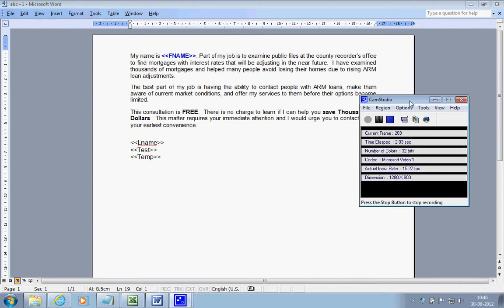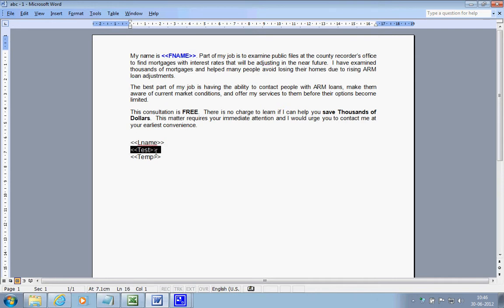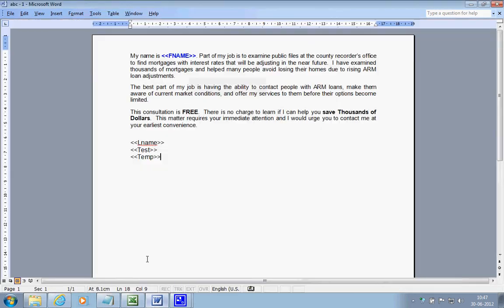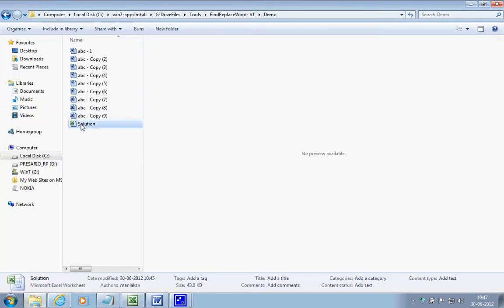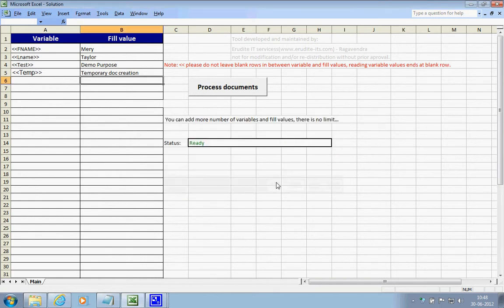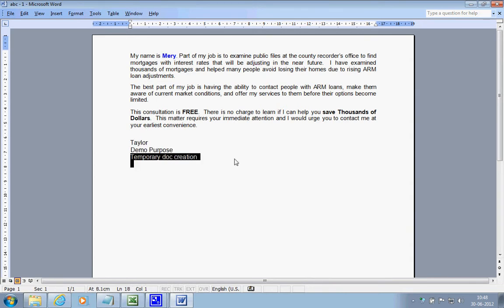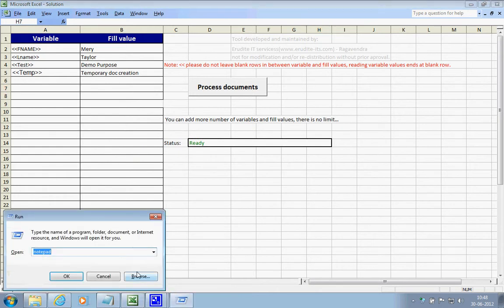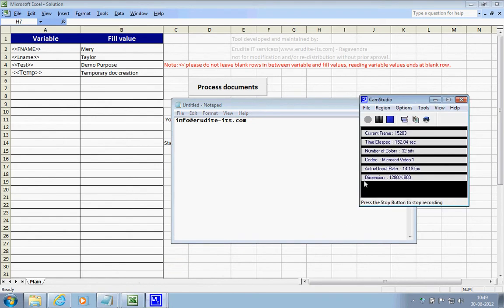Find replace values in all the MS Documents stored in a folder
Replacess Word Variables with Values from Excel Compatible with Mac/Windows O/S Windows Office  Version -2003,2007,2010
Mac Office Versions - 2011 and Latest.